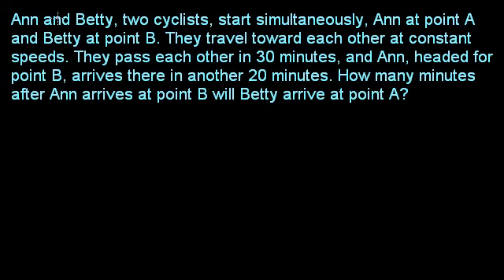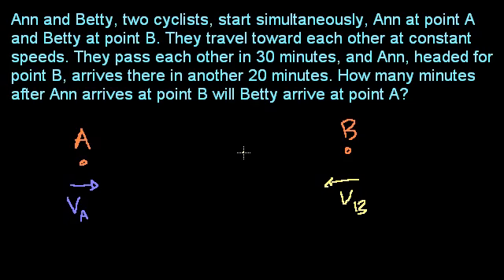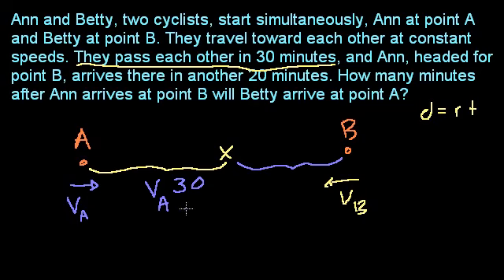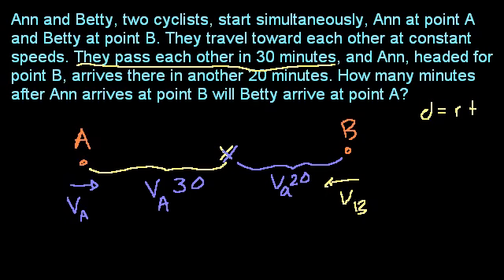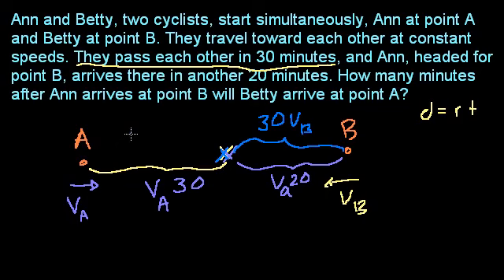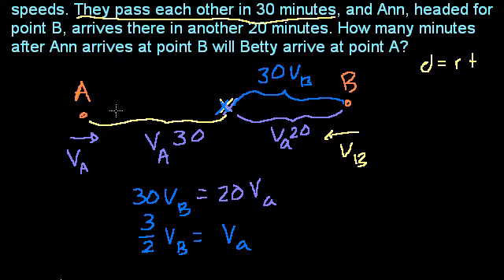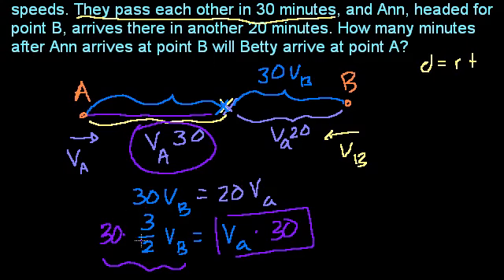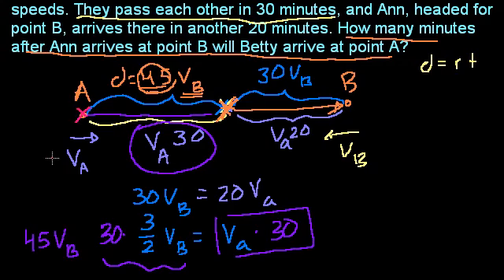066 Two Passing Bicycles Word Problem